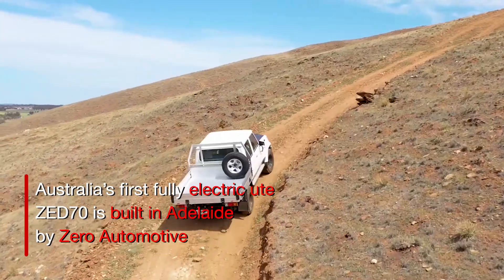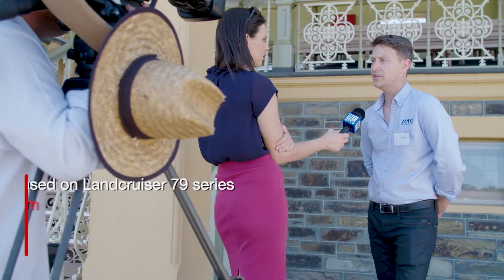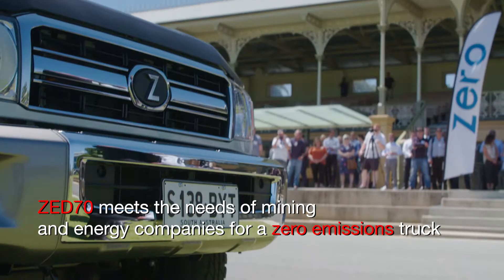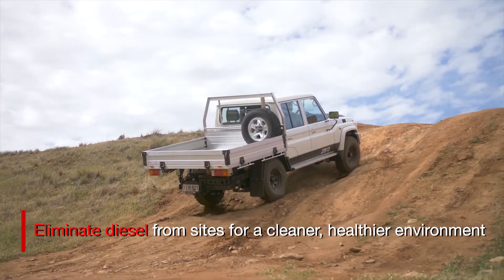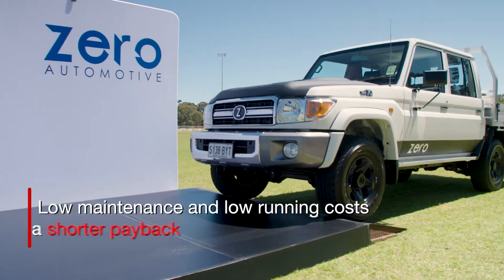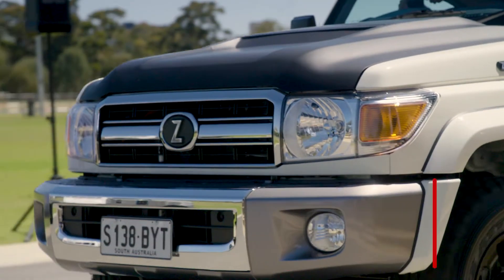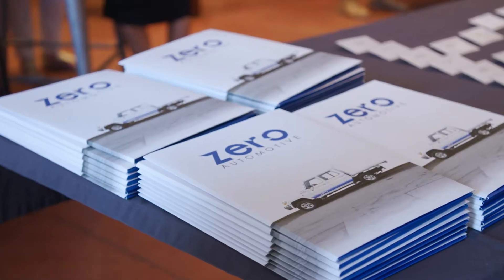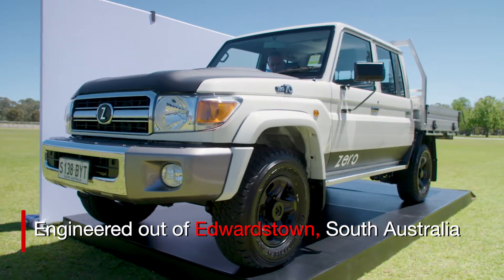Australia’s first fully electric ute is built right here in Adelaide (2mins)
The ZED70 is being manufactured in Edwardstown by Zero Automotive and is meeting the needs of mining and energy companies that are seeking a zero emissions truck.